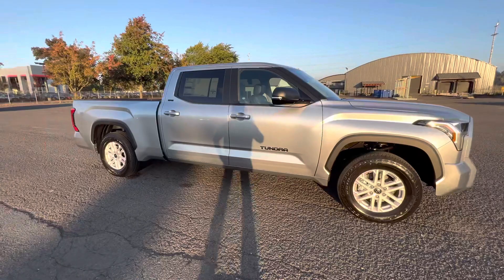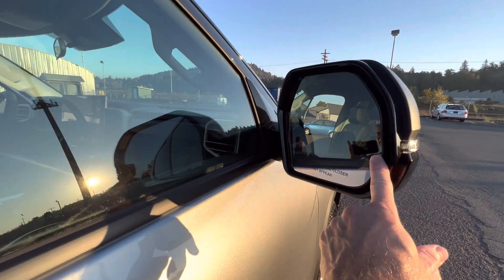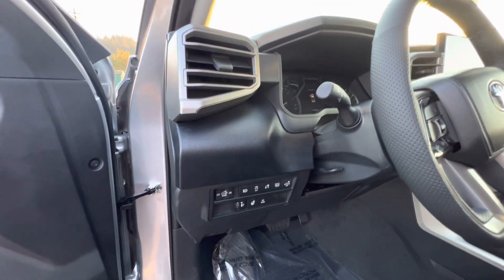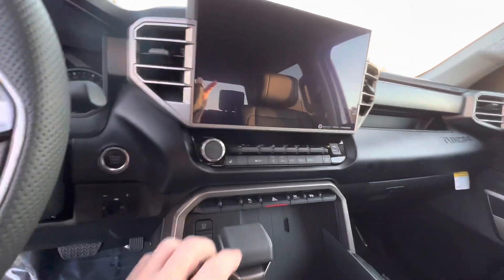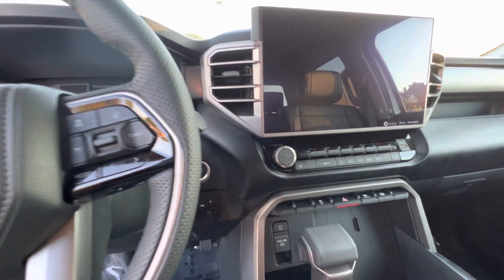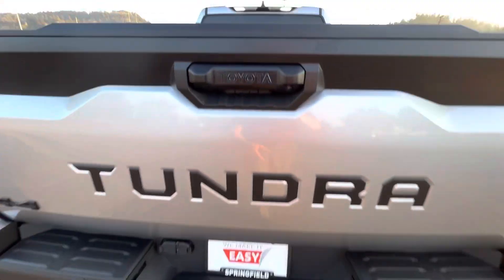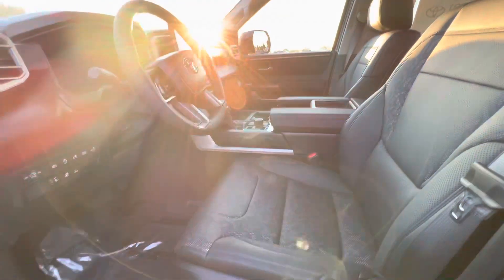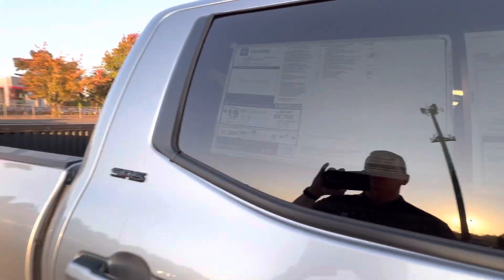Walk around video of a 2022 Tundra Crewmax SR5 Premium 4X4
Short video of this SR5 Premium package with the 14” screen, rear load leveling suspension, BSM outer mirrors, and bed lights.